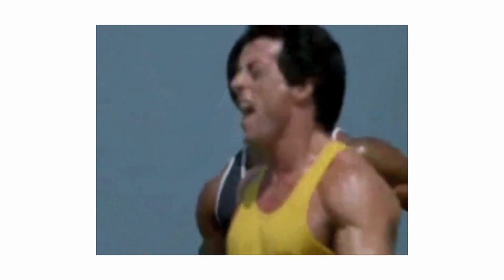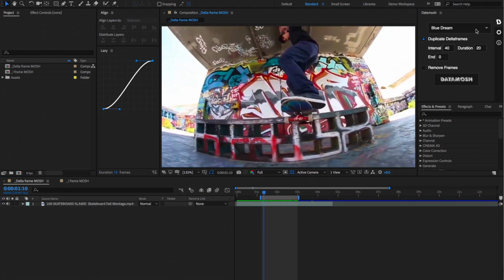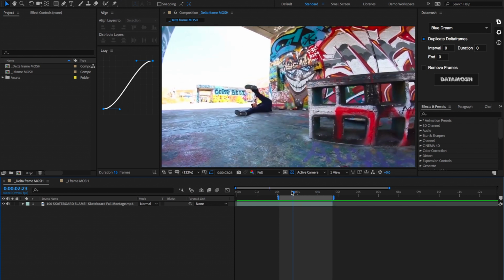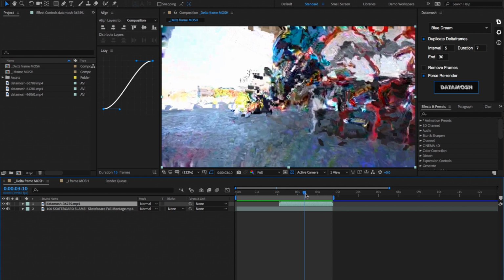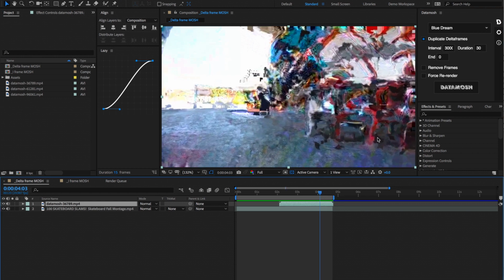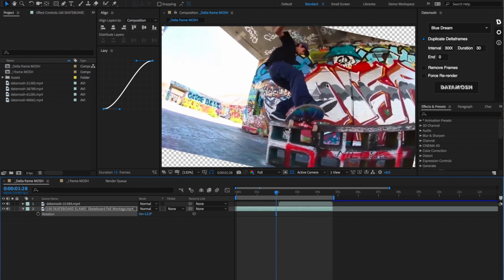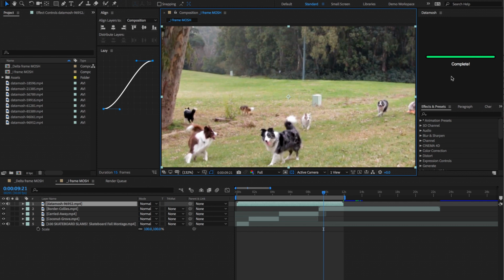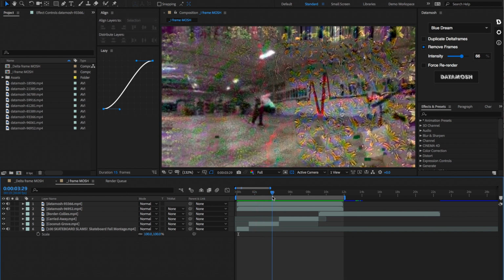Datamosh -How to accomplish REAL datamoshing inside of After Effects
Here is a our step by step tutorial for Datamoshing inside of After Effects!

We go over exactly what datamoshing is, how videos are compressed, and how to Datamosh inside of After Effects. This is all accomplished with our tool, which can be found below :)